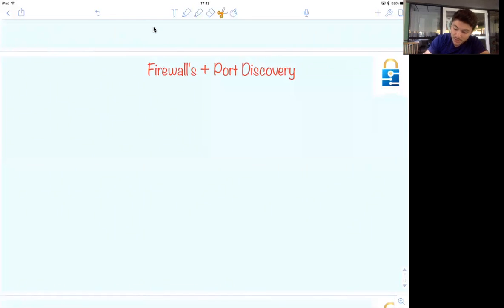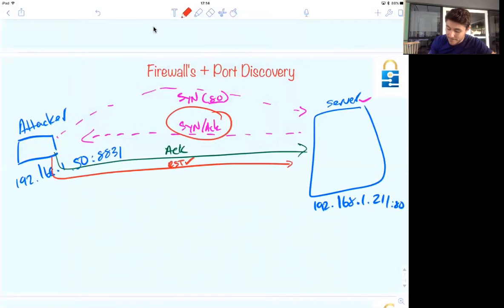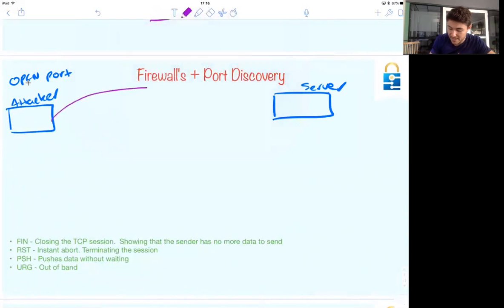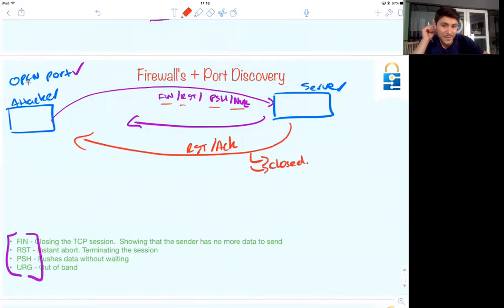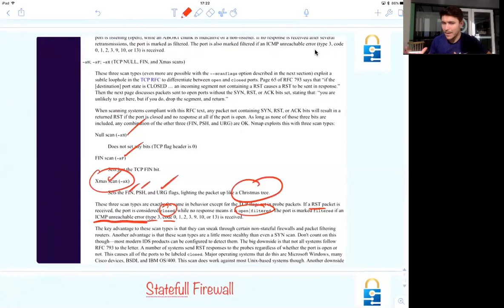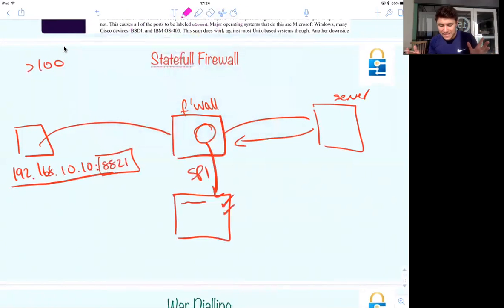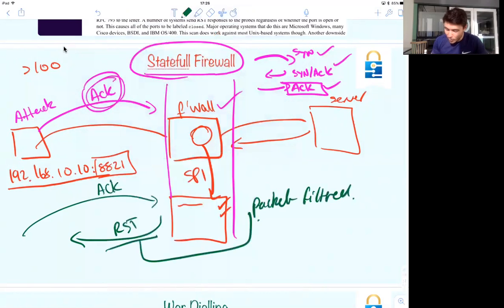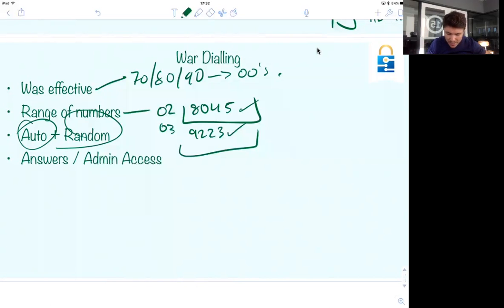Staying Ahead of the Game: Scanning and Evading Firewalls in Today's Cyber Landscape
In this video, we'll take a deep dive into the world of firewalls, exploring their strengths and weaknesses and looking at the various techniques that hackers use to scan and evade them.

We'll cover topics such as port scanning, firewall fingerprinting, and evasion techniques like tunneling and fragmentation. We'll also discuss the importance of regular firewall testing and the role that penetration testing and vulnerability scanning play in maintaining network security.